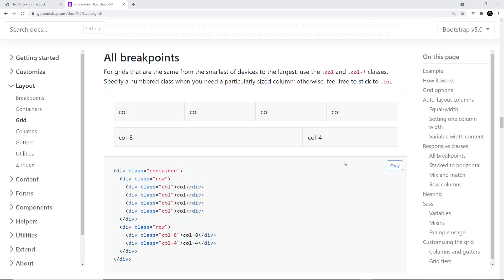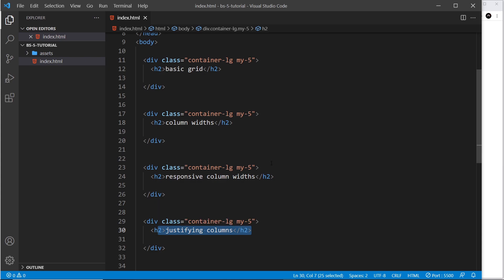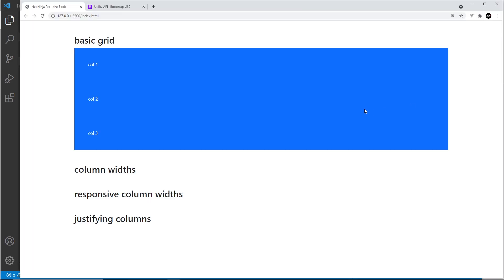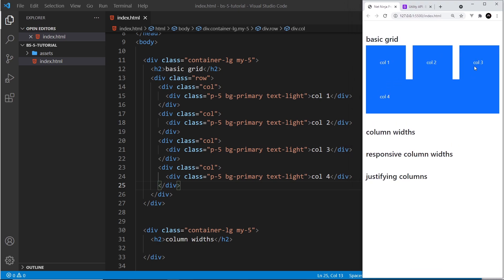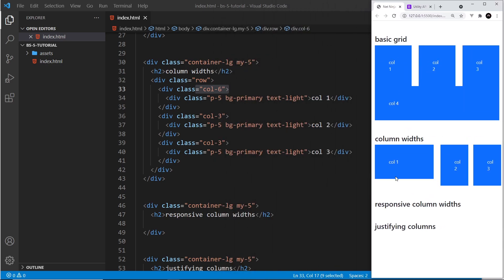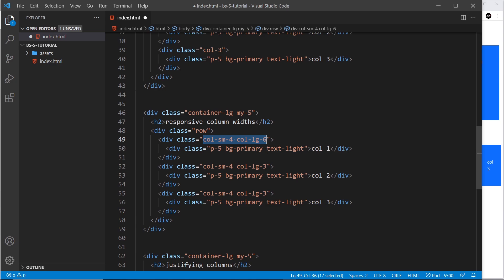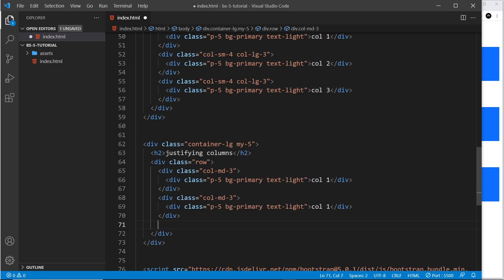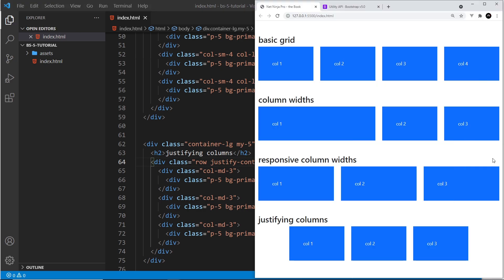Bootstrap 5 Crash Course Tutorial #7 - Grid Layout (part 1)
Learn how to use the grid system in Bootstrap 5 - using containers, rows, columns and responsive classes too.